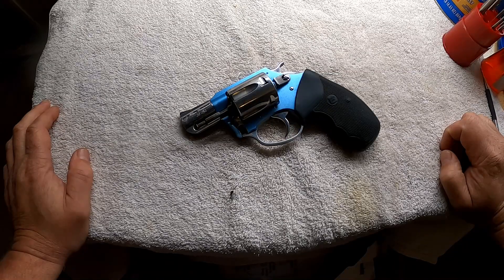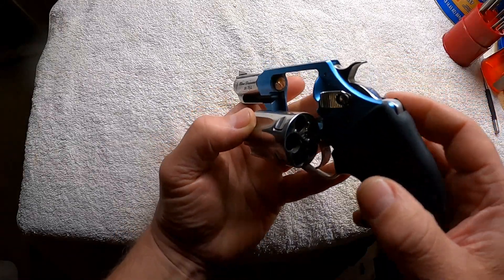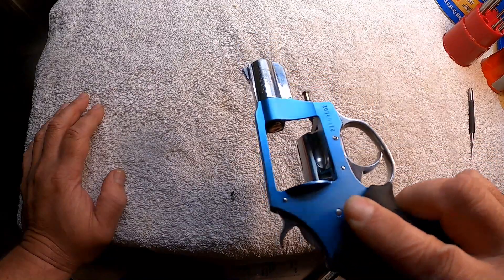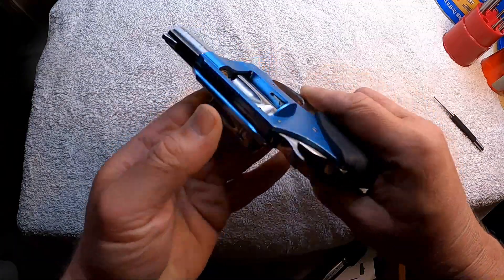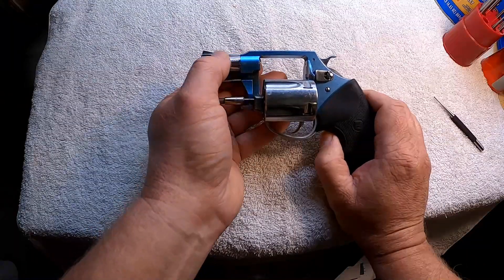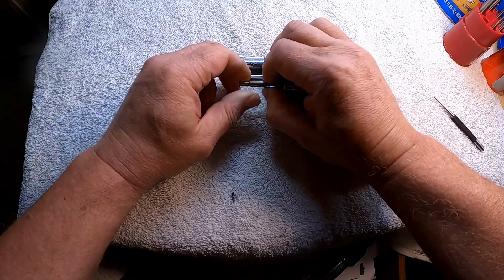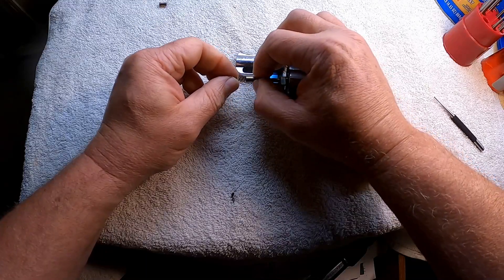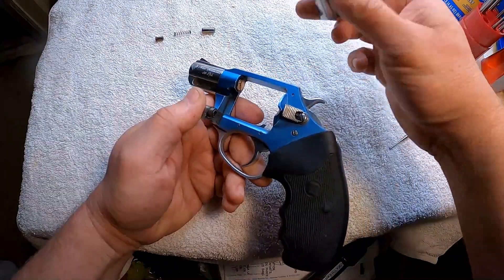Charter Arms 38 Special -- Barrel Obstructions and Repairing a Broken Cylinder Crane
On today's video, we will be clearing some squib rounds from the barrel of a Charter Arms Undercover Light "Blue Diamond" Edition 38 Special, and replacing the broken cylinder crane on the same.

Guess how many bullets are in that little snub barrel!!